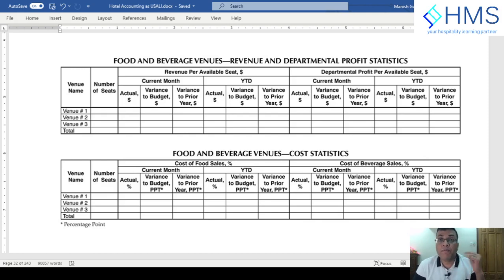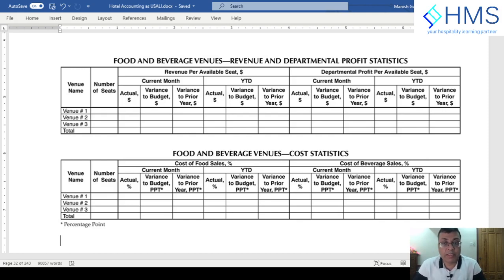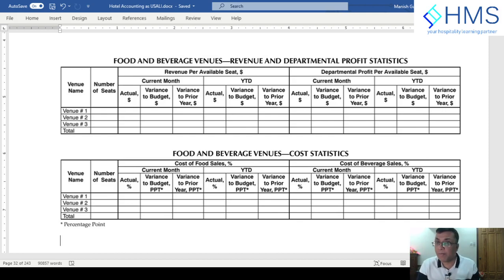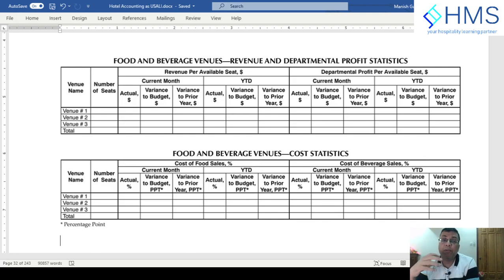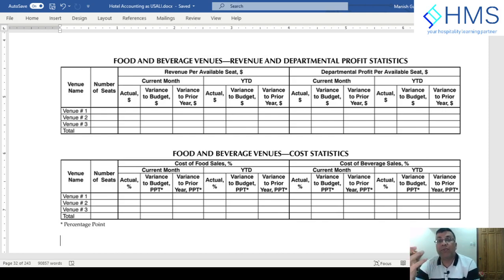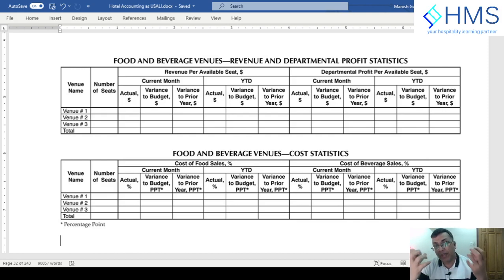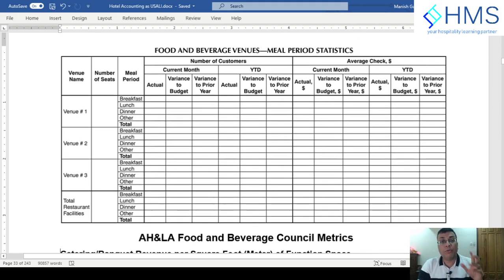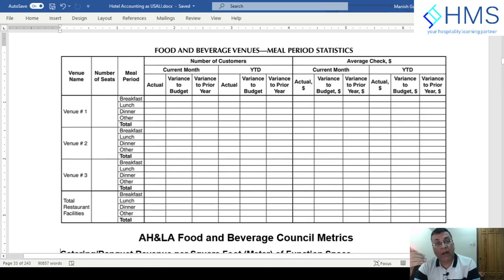15 F&B Dept Statistocs to understand Profitability by Venue